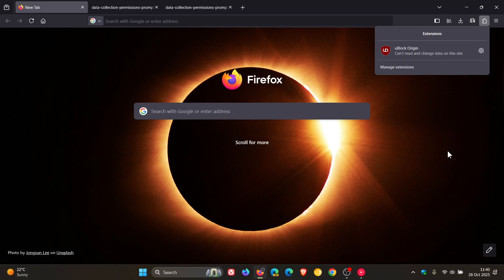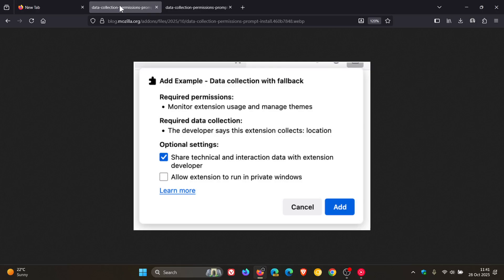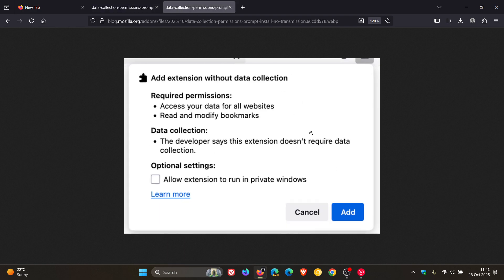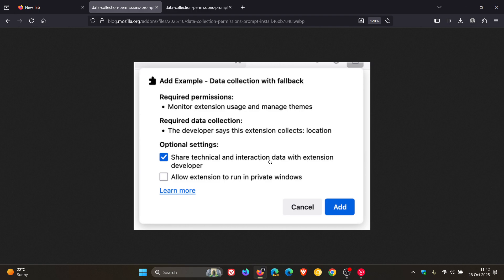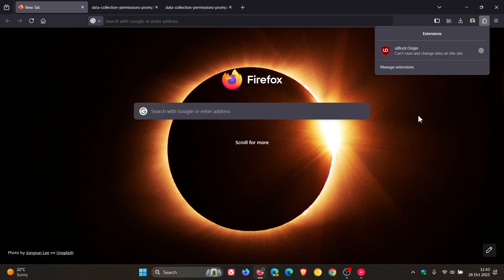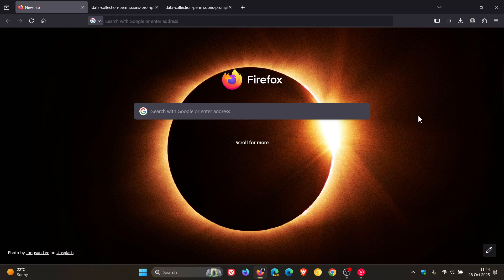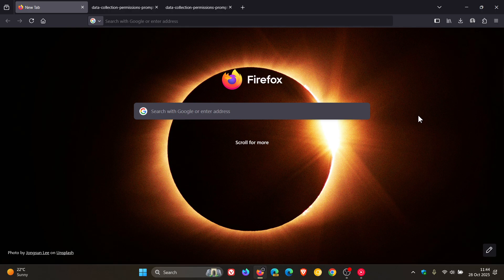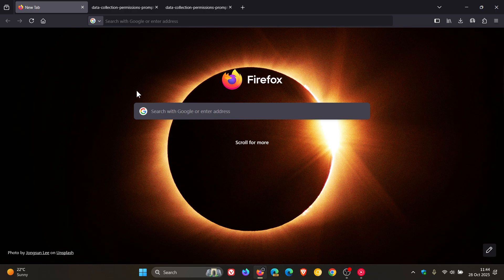Mozilla's Privacy Upgrade: Firefox Extensions MUST Disclose Data Collection!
Extensions will be required to specify if they collect or transmit personal data starting November 3, 2025.